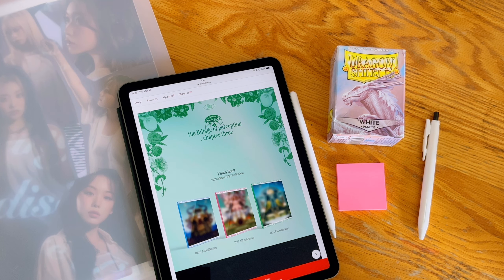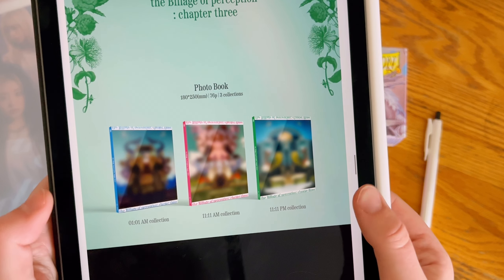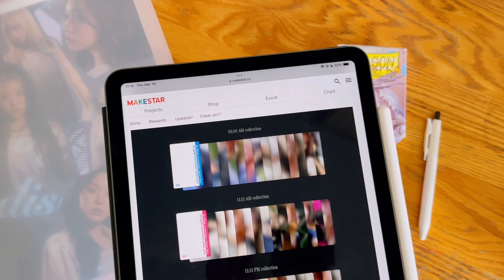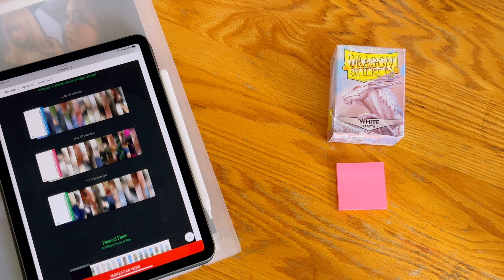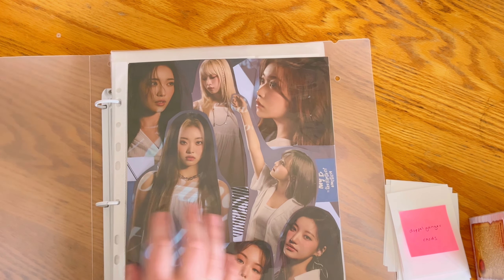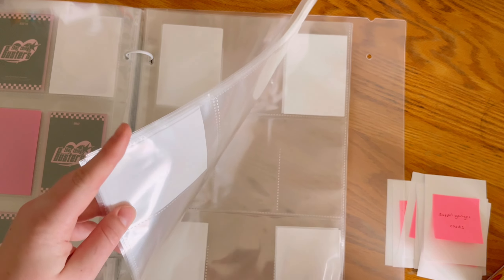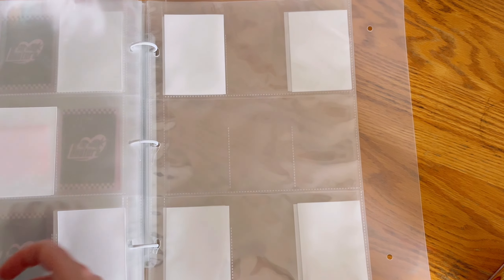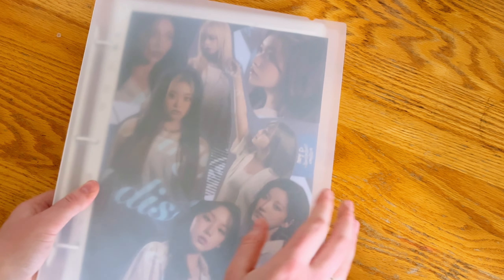setting up for billlie’s tBop: chapter three album! (ot7 collector)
carrd: sime.carrd.co